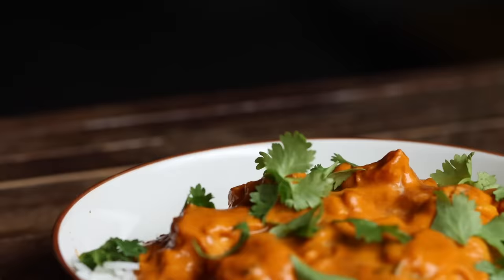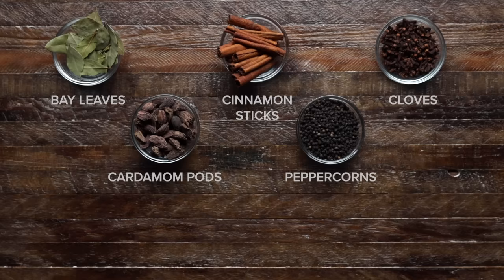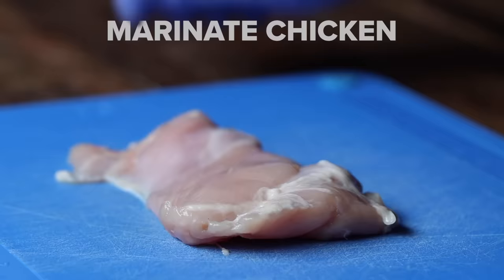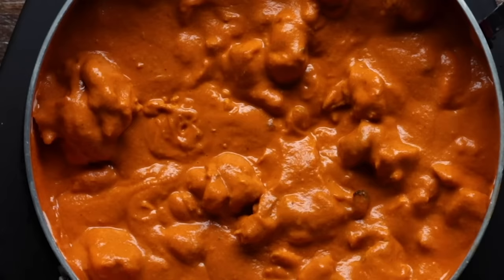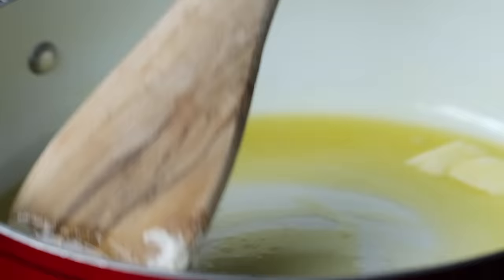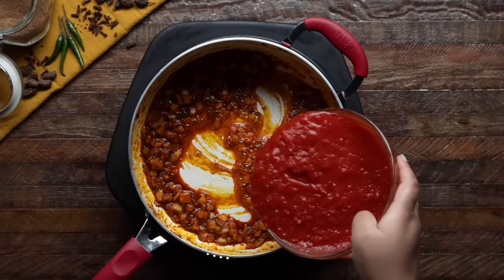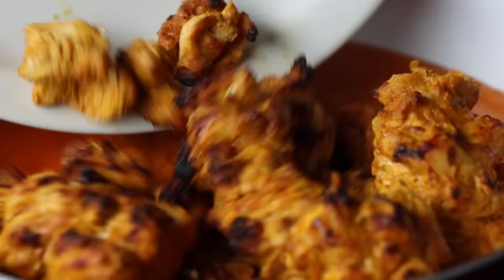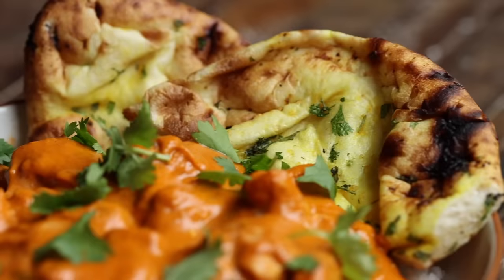How To Make The Creamiest Butter Chicken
Move over takeout! Kanchan is here to teach you how to make rich and creamy Butter Chicken at home. Butter Chicken or Murgh Makhani, is believed to originate from a restaurant trying to use up leftover tandoori chicken. The butter and cream ensures the chicken doesn’t try out and the aromatic spices keep you coming back for more. Watch for her favorite recipe of this classic Northern Indian dish.

MUSIC
Shine Above_Main
Licensed via Warner Chappell Production Music Inc.

Pita Bread, Arabian Bread, Syrian Bread, Arab Khubz, Indian Flat Bread in Tandoor
imagefactory/Getty Images
Putting on chicken skewers into a tandoori in Delhi, India
Imazins/Getty Images
Roasted Tandoori chicken in a tandoor in Delhi, India
Imazins/Getty Images